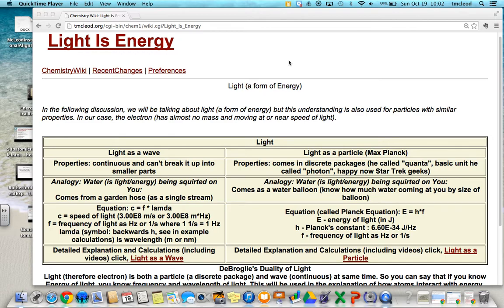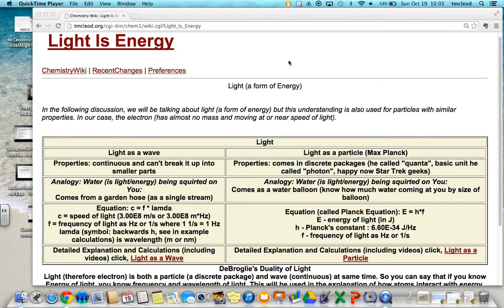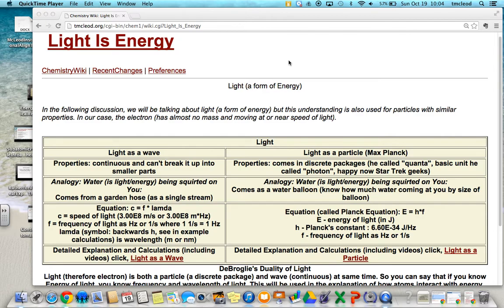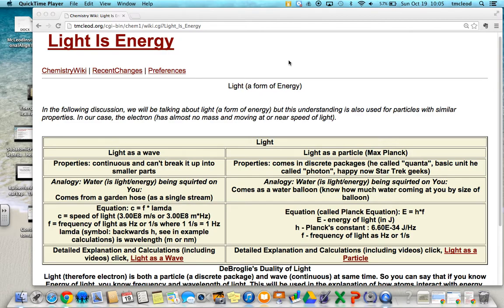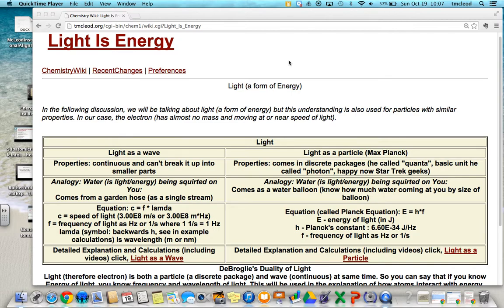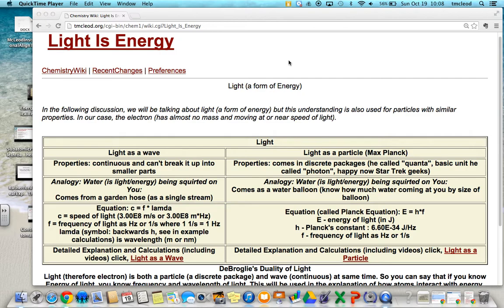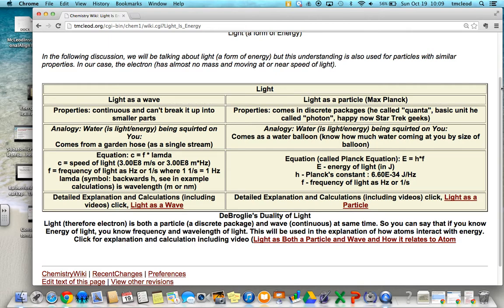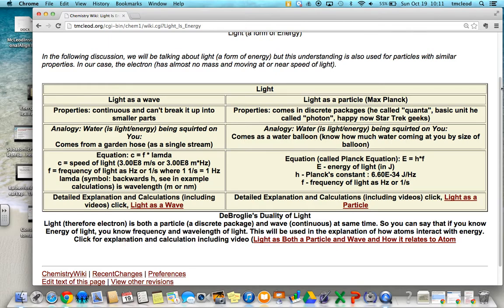OverviewofLightProperties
For Mr. McLeod high school chemistry students.
Overview of Light and its Properties
I am telling a story of the history of atom (and how atom works) and am leaving out some scientist and highlighting other scientists (or other details including calculations).